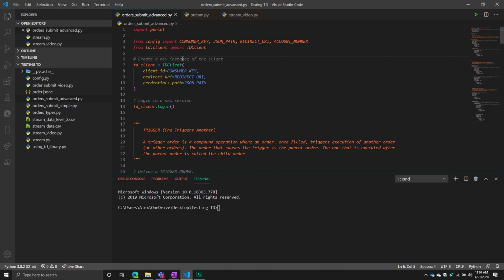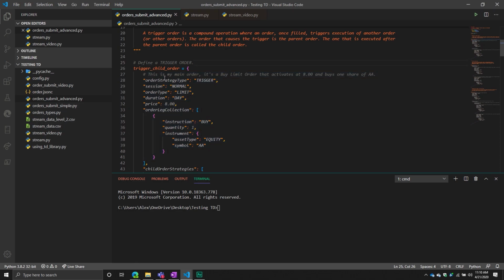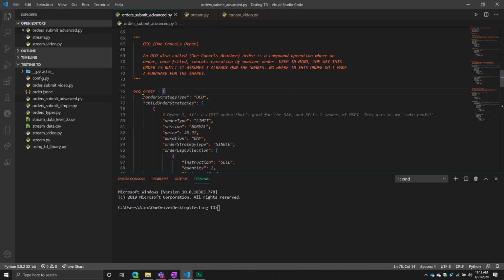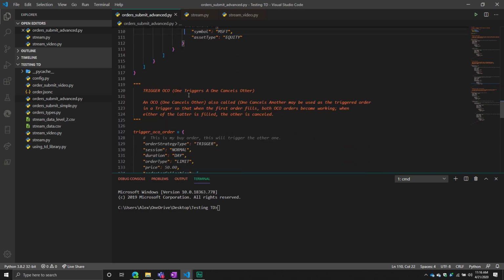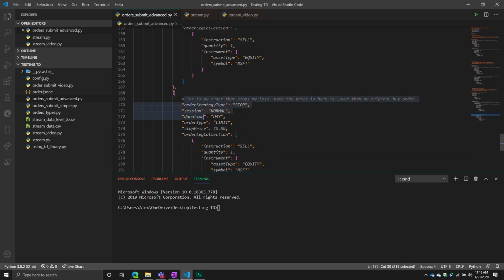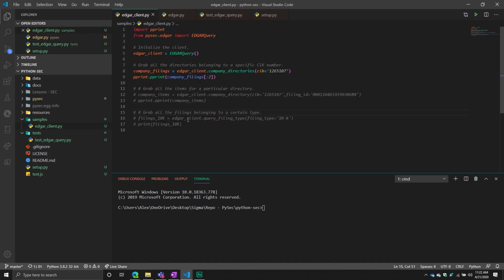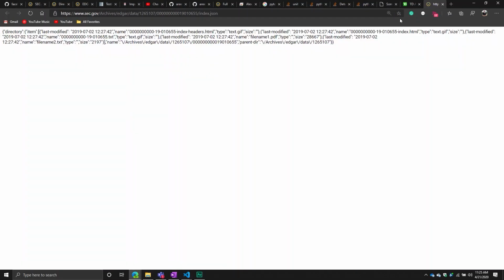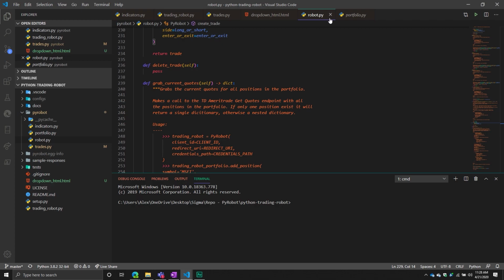How to Use the TD Ameritrade Python API Library | Placing Orders Pt.3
Now that we understand the main order types we can move on to more advanced order types. Advanced orders, typically, have multiple components to them and in a lot of cases will have one part that executes after a certain trigger. In this video, we will cover OCO orders, trigger orders, and Trigger OCO orders. Additionally, we will see how simpler orders are integrated into these more complex orders.

Video Resources:
None